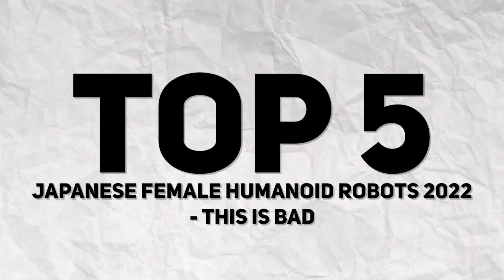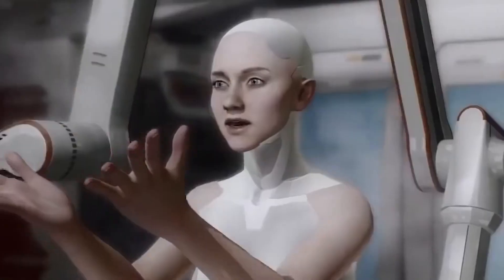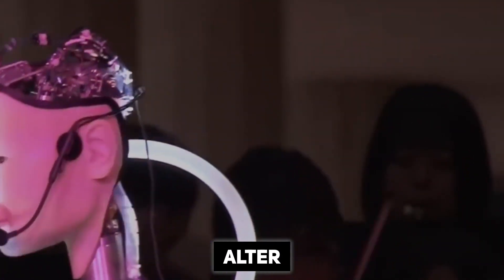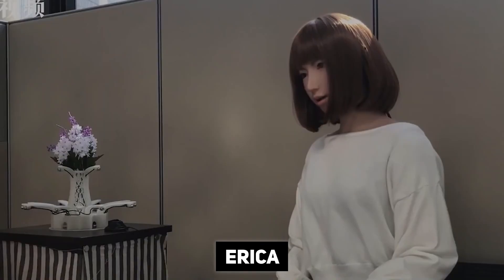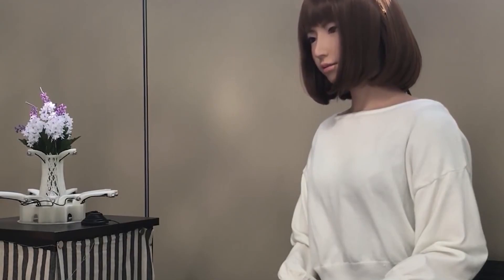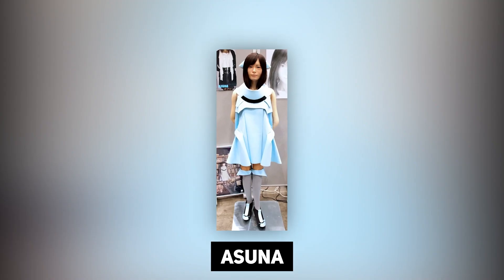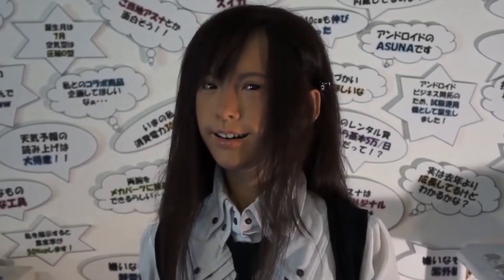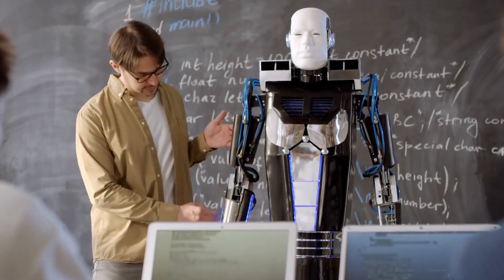Latest Humanoid Robots In Japan - THIS IS BAD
Right now, Japan's robots are practically ruling the globe. Do you know that Japan is the homeland of seven of the top ten industrial robotics
businesses in the world? Especially, when it comes to female humanoid
robots, Japan’s expertise is on another level. They can communicate, do
your work, and even be a terrific amount of amusement. Do you wish to be
astounded by female humanoids' cutting-edge technology?

Well, in this video, we'll discuss the Top 5 Japanese female humanoid
robots in 2022.